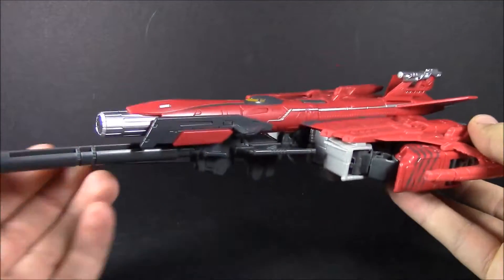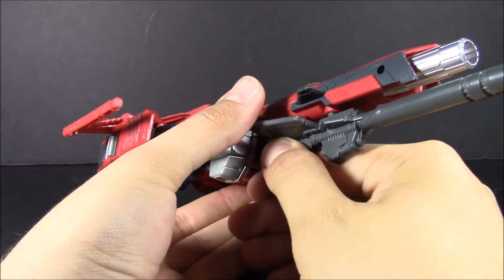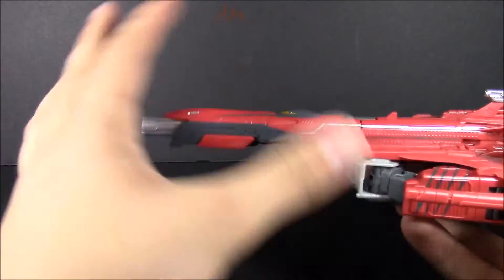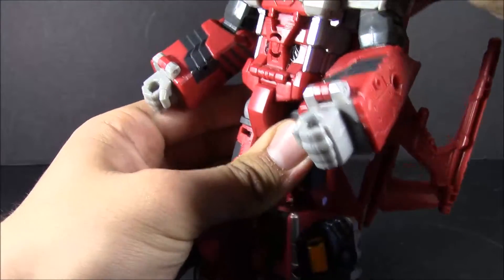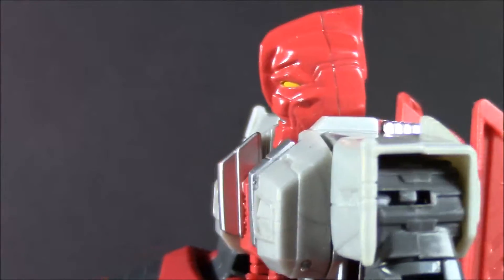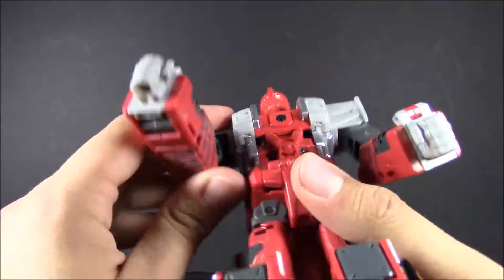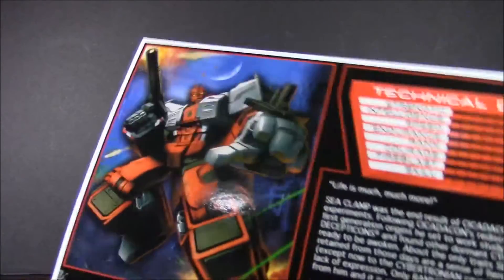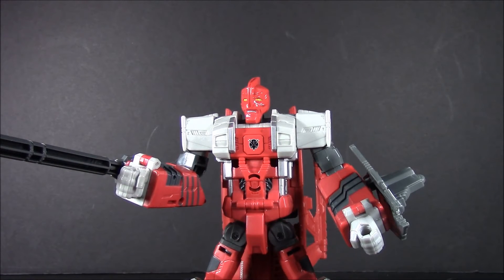Botcon 2016 || Combiner Wars: Dawn Of The Predacus - General Seaclamp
Dude were you beat with an ugly stick?
Damn go to your toy form
Here's a look at this tripredacus general from before the beast wars based on his show model